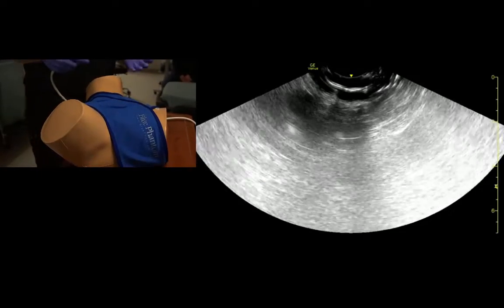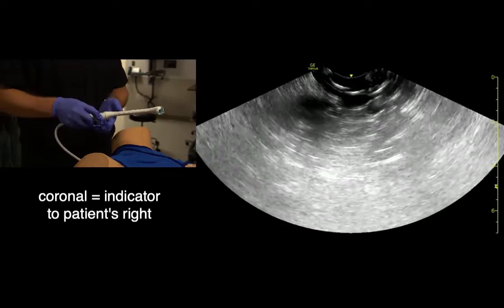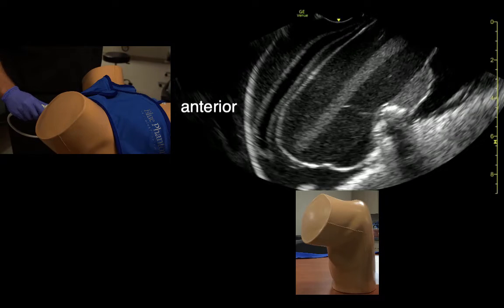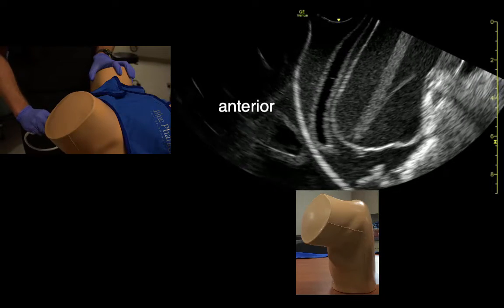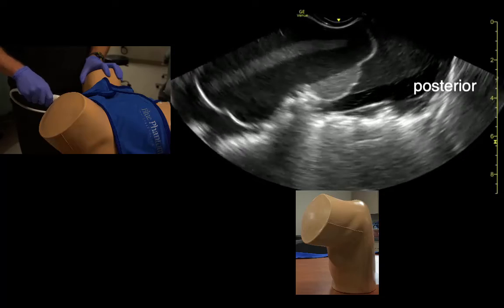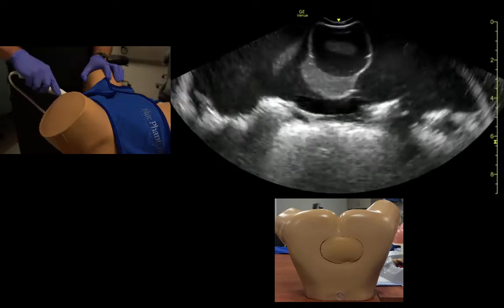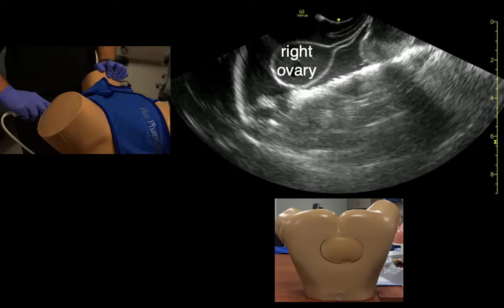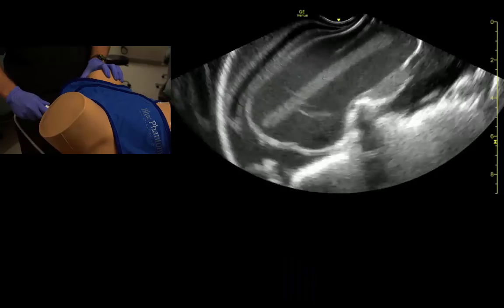Ultrasound of the Female Pelvis, Endovaginal Scanning Technique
In this brief video, using a scanning simulator, we will review the scanning technique to examine the female pelvis via an endovaginal approach, pointing out key anatomy an reinforcing the image orientation.